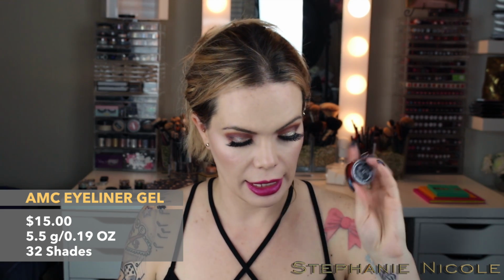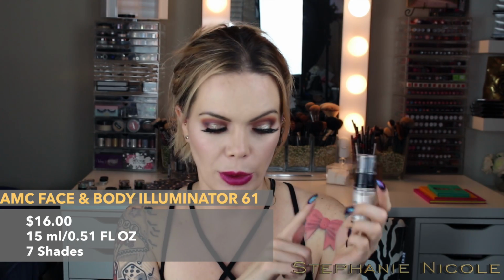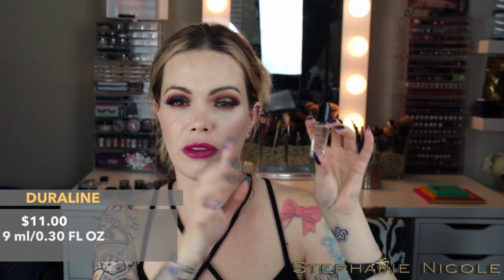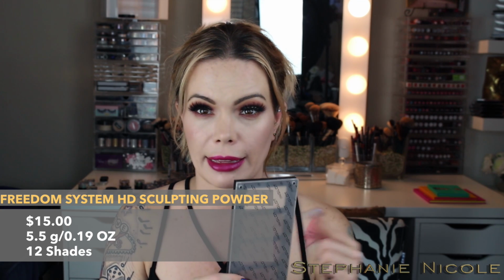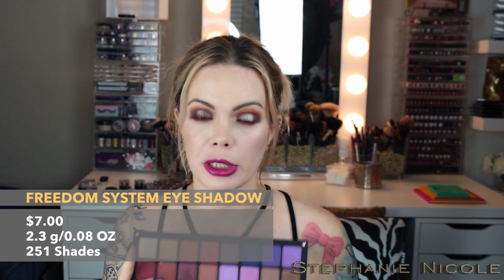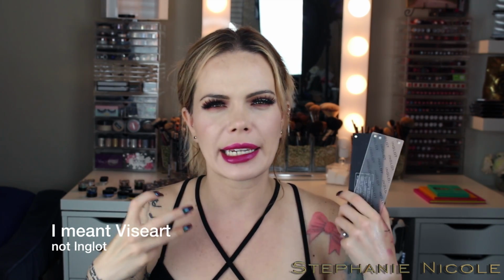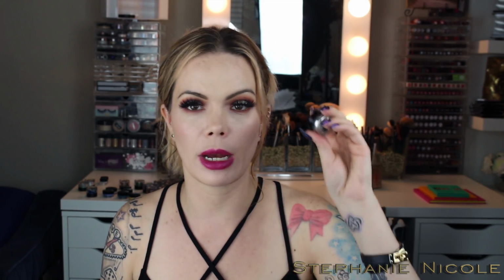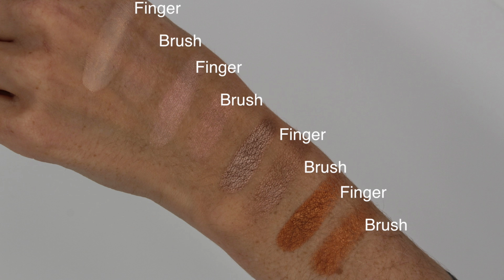Inglot Review with Swatches | Shadows, Pigments, Gel Liners, Sculpting Powders, Sparklers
I was unable to swatch on deeper skin for these products. I apologize. The mix of products was all over the place & I was unable to find consistent online swatches & none of my friends were available. I apologize for any inconvenience. I want to strive to always show multiple swatches whenever possible. Tina over at The Fancy Face is awesome & has swatched her pigments you can find

Markers

Brand info 2:10

Palettes 3:59

Liners 4:44

Illuminator 6:30

Sparkling Dust 7:09

AMC Pressed Powder 7:40

Duraline 8:35

Sculpting Powders 9:17

Eyeshadows 10:57

Eyeshadow Finishes 11:00

Cost Breakdown/Comparison 12:42

Pigments 15:25

Body Pigments 15:39

Body Sparklers 16:23

Brushes 16:49

Swatch Info 17:44

Swatched Shadows 18:35

Swatched Pigments 19:31

Swatched Body Pigments 20:12

Swatched Body Sparklers 20:24

70
76
77
79
84
87
88

Industrial Magnet (red shown)

504*
503
505
506

353 Matte
46 AMC Shine
154 AMC Shine*
605 Pearl*
357 Matte
607 Pearl*
423 Pearl*
428 Pearl*
439 Pearl
441 Pearl
450 Pearl
55 AMC
614 DS
450 Pearl
452 Pearl*
12 AMC Shine*
334 Matte
39 AMC Shine
156 AMC Shine*
42 AMC Shine*
159 AMC Shine
482 DS

13
14
22*
29*
31*
32*
35*
41
50*
51*
59
63*
65*
71*
81*
85*
86*
88
111*
112*
117*
118*
119*
120*

214*
232*
310
313*
317

54
55

I have purchased all these products shown. YouTube is not my job, I work a "normal job", I am employed in the professional beauty industry. I do this for fun. I purchase all of my own products, except the lipstick I am wearing, Beautylish sent that to me. If you would like to support me, thank you so much, if you are uncomfortable doing so, no worries, you can search the products names I have listed in Google to find where to purchase them, and still thank you so much. I hope you enjoy my videos**

Stephanie Nicole
1770 Post St. #162

I have comment moderators to delete the skid marks of the internet off my page. Disagreements are welcome, I encourage the dialogue. Bad-mannered comments will be deleted before I can ingest your negativity, & you will be blocked. Not only against me, but other viewers. Its not welcome on my little corner of the internet. Don't be a skid mark, be cool 😉

What I'm wearing:

Nails Aora Chrome Powder in A1

Eyes Inglot 607, 452 & Body Sparklers 66

Lips By Terry Rouge Expert Click Stick #24 Orchid Alert (sent to me by Beautylish)

xoxo